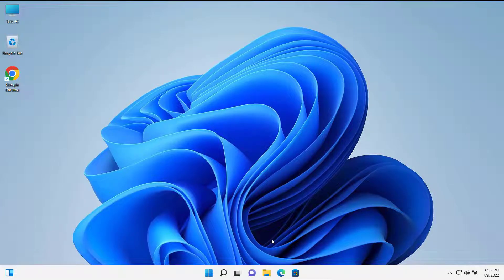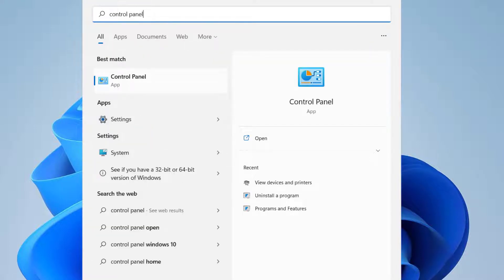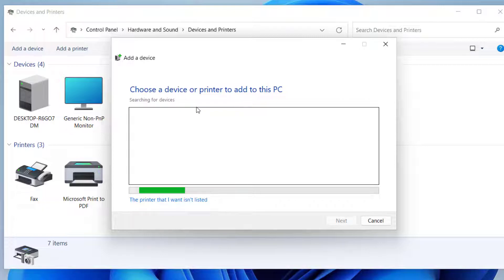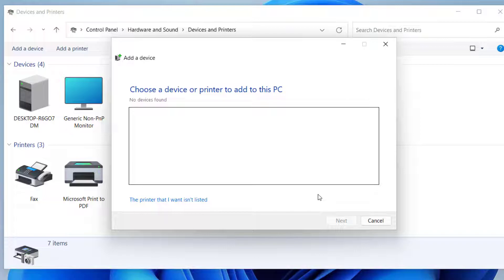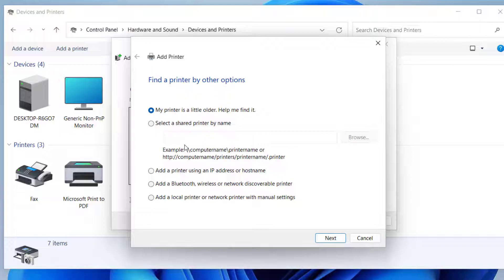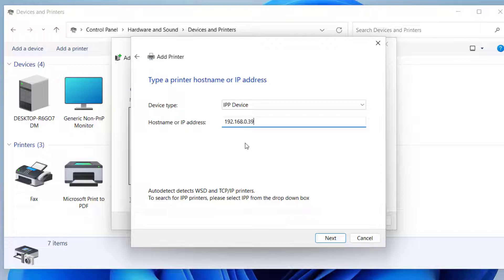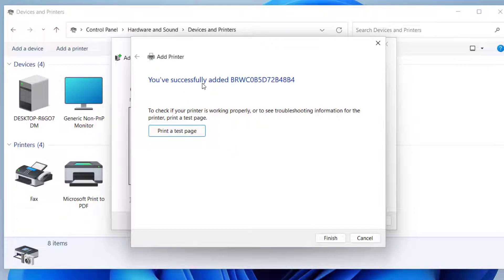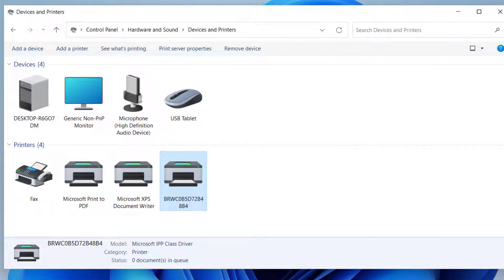How to Install & Add a Network Printer on Windows 11 & 10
If you are having trouble on adding network printer on Windows 10 or Windows 11 PC, then you can follow the steps on this video to fix the problem.
On this video I will show you how we can install a network printer on Windows PC. If your network printer is showing offline, then you can follow these steps to fix it.
Sometime network printer is not working properly on Windows 10 or Windows 11 and it will show offline. If that happens you can simply uninstall the printer and follow the guidelines as shown on this video to fix the issue.
I hope this video helped you to troubleshoot the printing issue on network printer on your Window 10 or 11 PC.